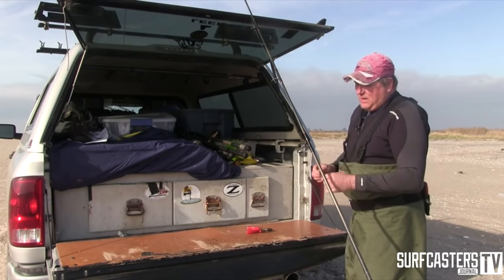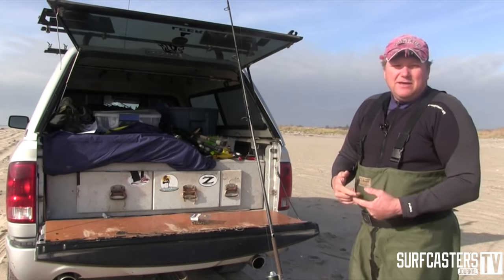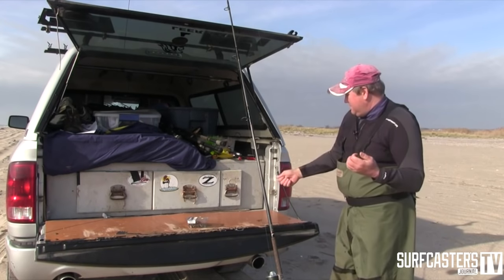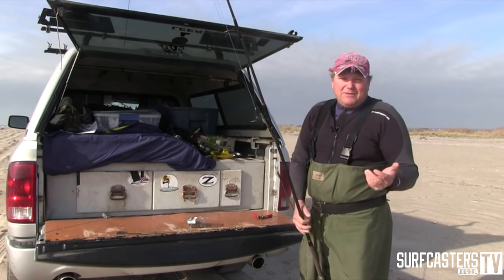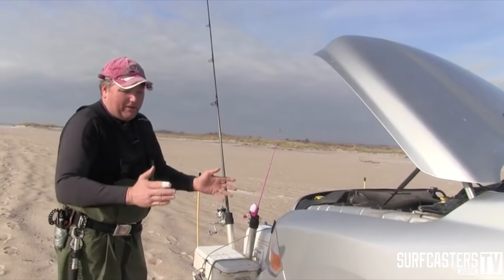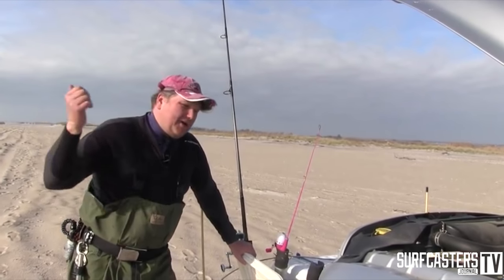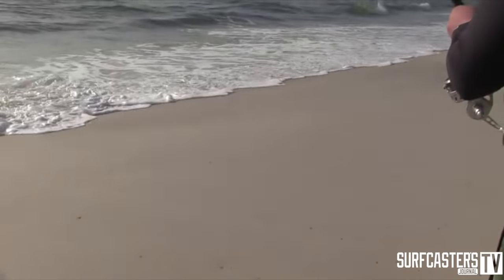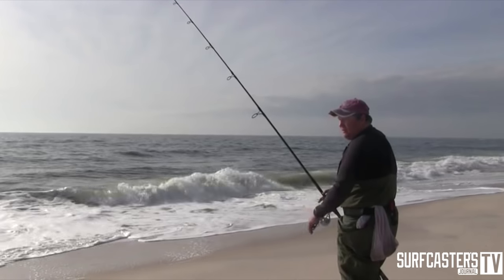Surf Fishing 101, Episode # 11 Live Eels with Bill Wetzel